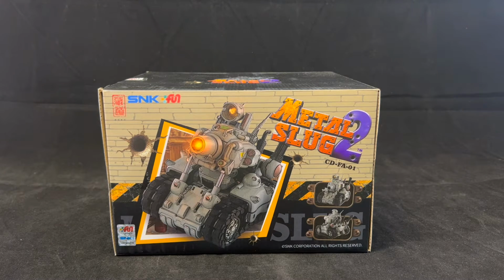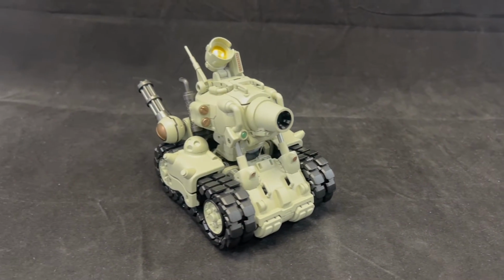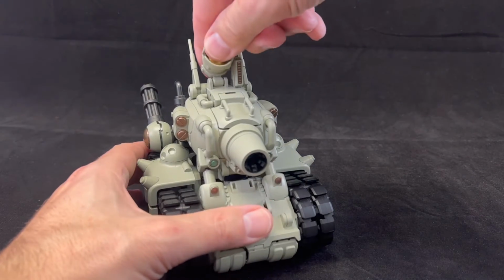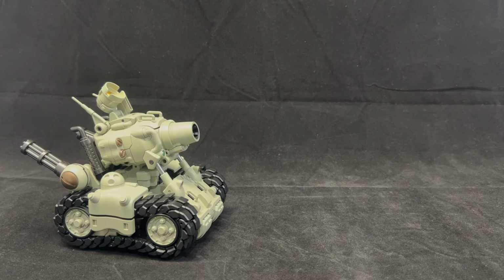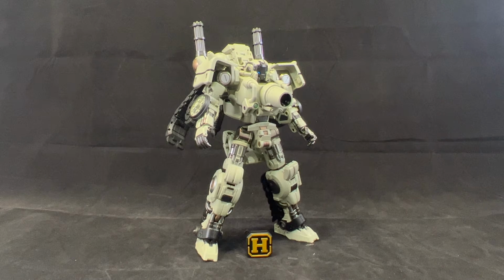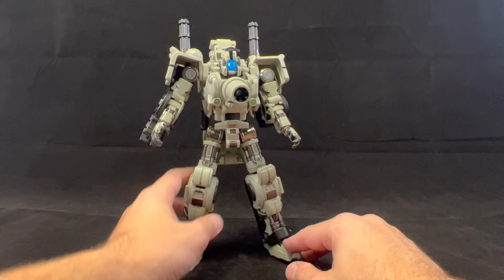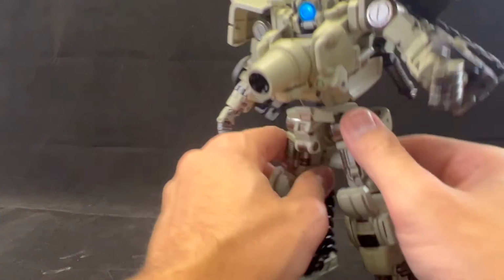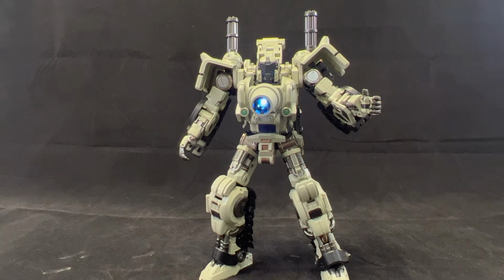Degenerator Industry SV-001 Metal Slug Super Vehicle review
A metal slug transformer? Degenerator Industry SV-001 Metal Slug Super Vehicle is a video game toy you need to check out.
Enter code NoriToy in the "support your favorite reviewer" at the top of their home page.

More pics in instagram.